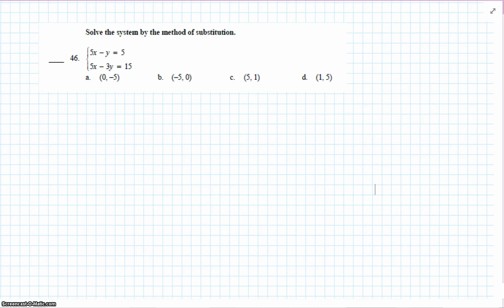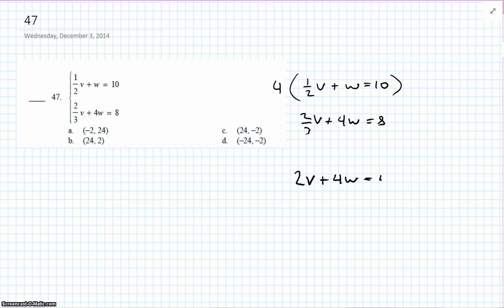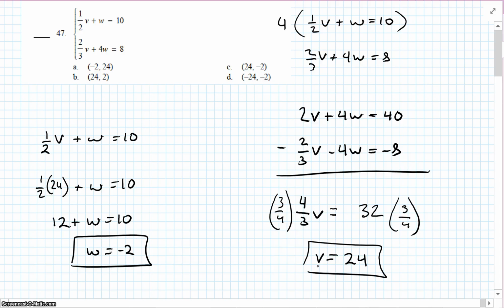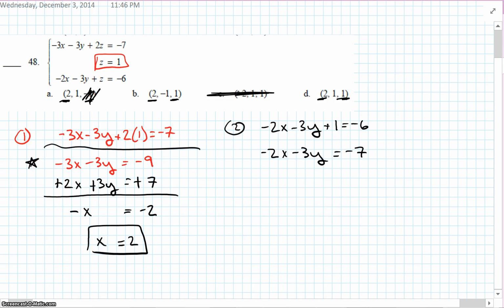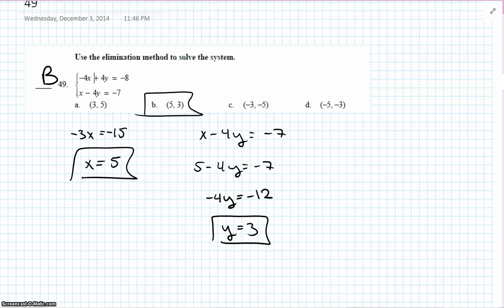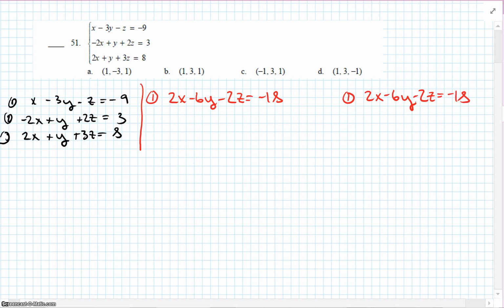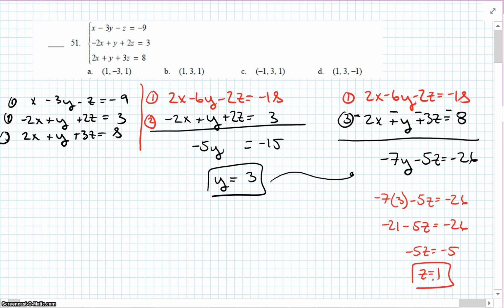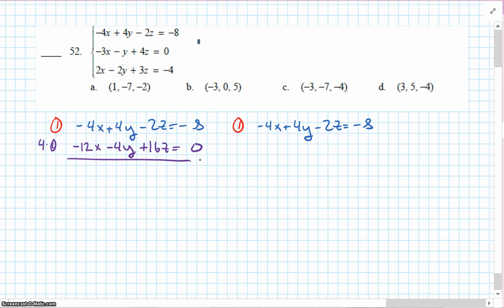exam hon alg2 46 51